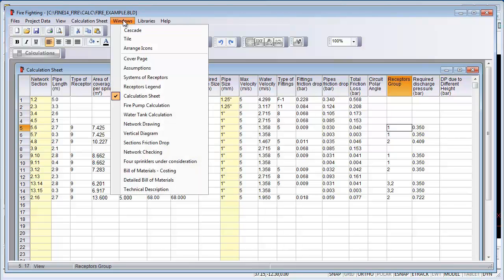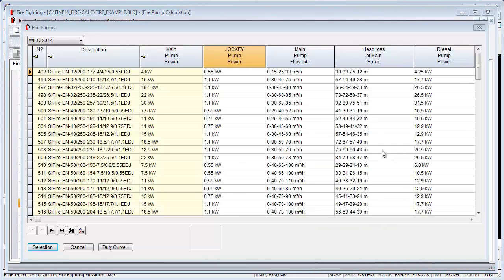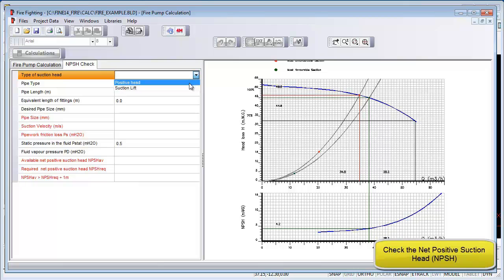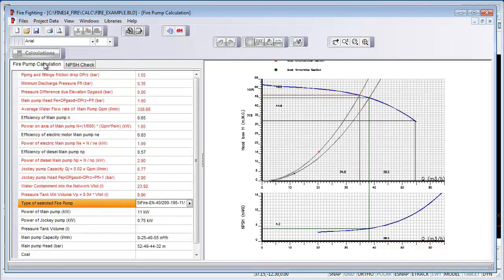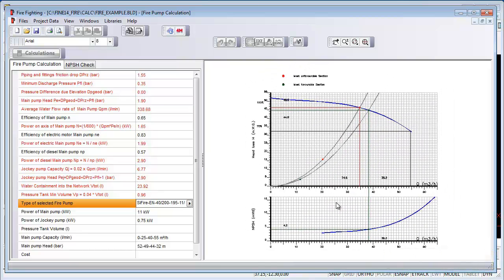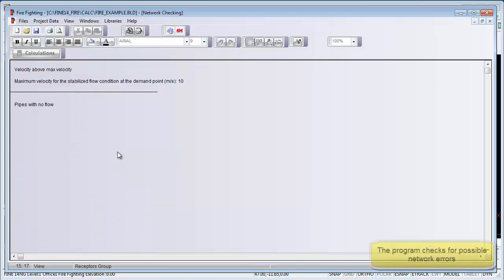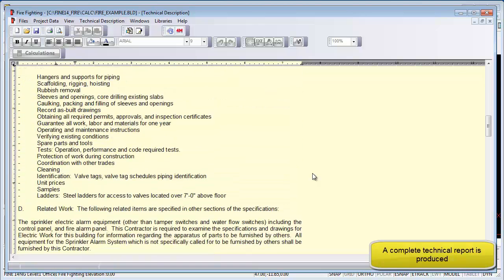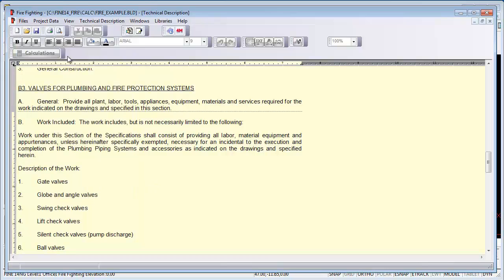4M FINE FIRE v.14.2 Step 5. Select the fire pump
4M Fine FIRE combines a state-of-the-art BIM technology and an AutoCAD-like look and feel to help you to draw your project and networks faster and easier.

FINE FIRE provides engineers with all the essential tools for the design and calulation of sophisticated fire fighting networks.

Software that enables automated calculation process for all the widely known standards like EN 12845, NFPA 13 and other norms.